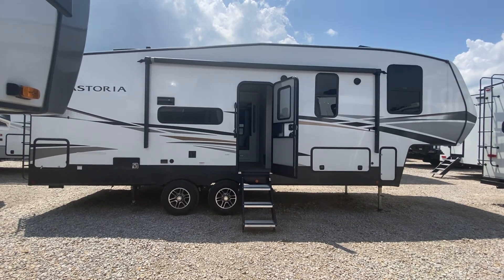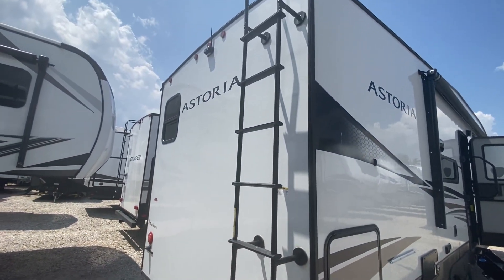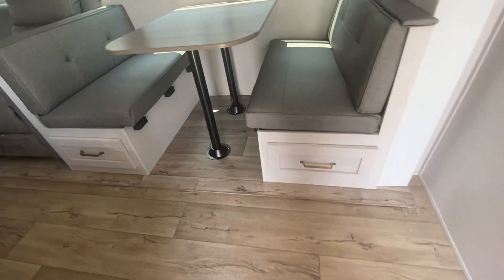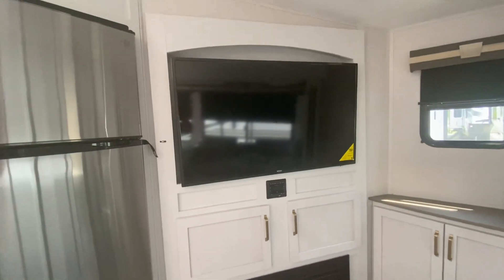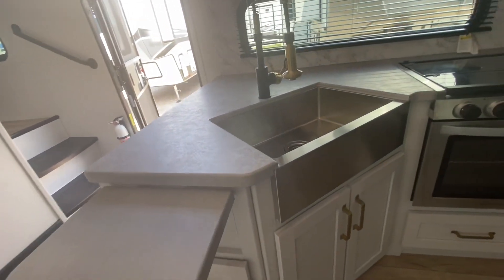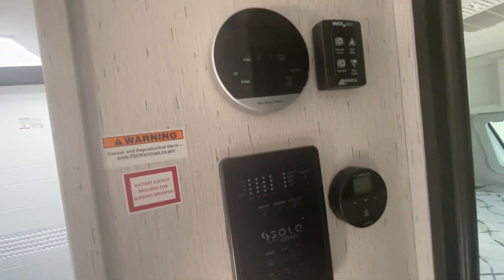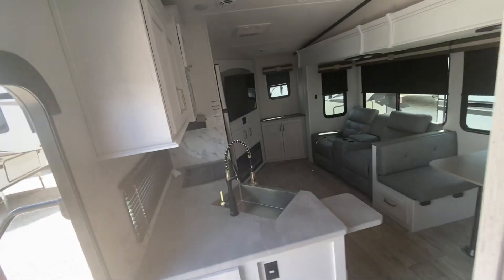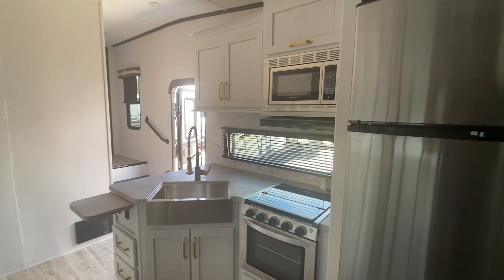2023 ASTORIA 2503REF- WOW, check out the length and dry weight!!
If you are in need of a shorter fifth wheel and light weight, check out the 2023 Astoria 2503REF! 30’ long and 7900lbs!!!